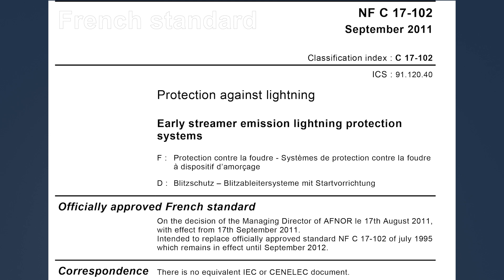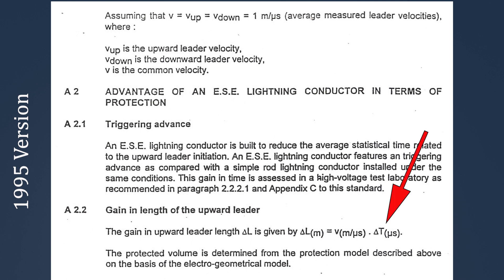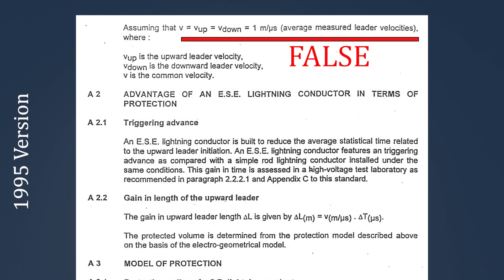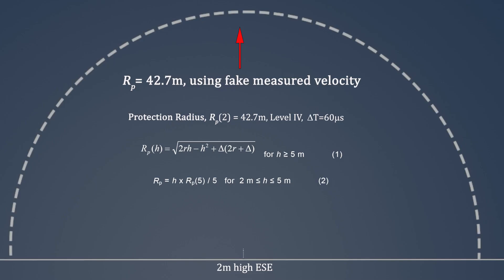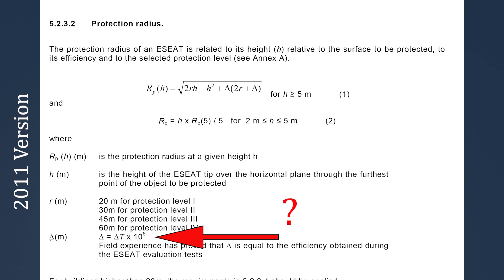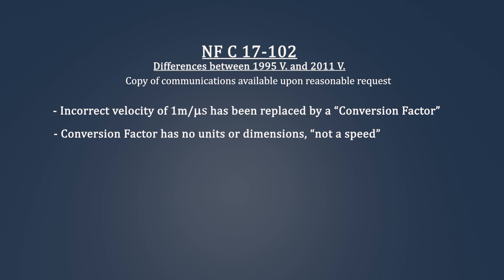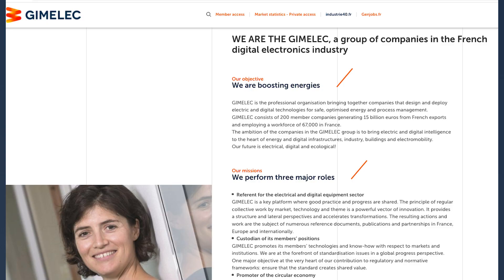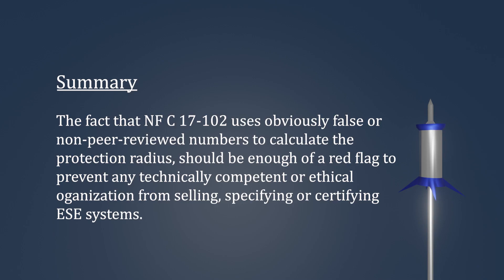The Problem with ESEs, Part 1, The Standard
Putting lives and property at risk, a dominant form of lightning protection in the world today, Early Streamer Emission Air Terminals or ESEs blatantly misrepresent the protection that they provide. And this is easy for anyone to understand. In this video we look at the French National Standard
NF C 17-102 and the questionable numbers used to calculate an ESE’s protective radius.